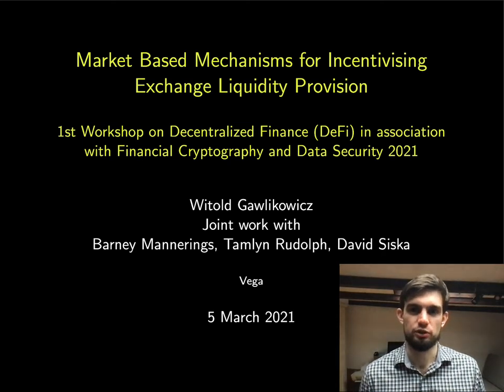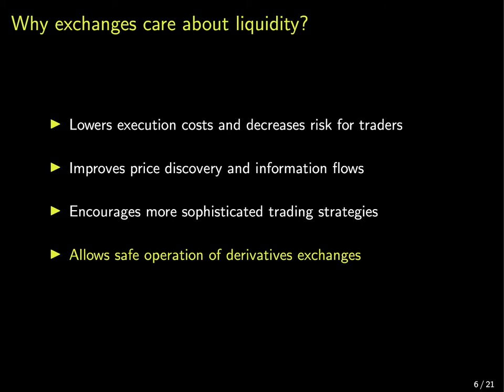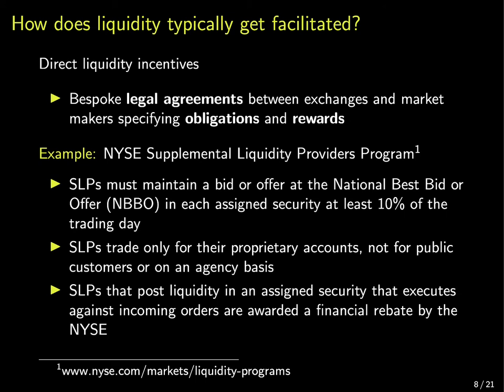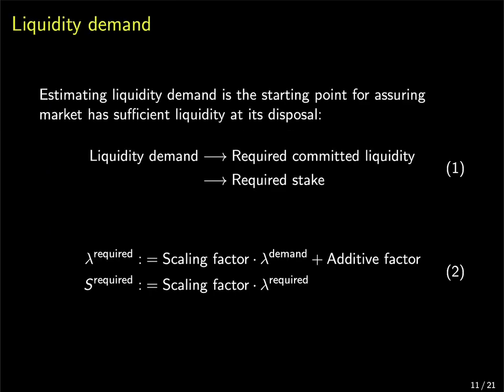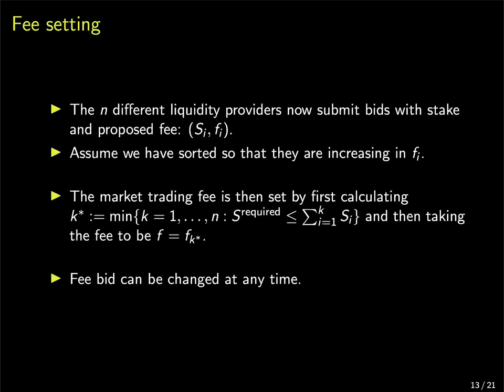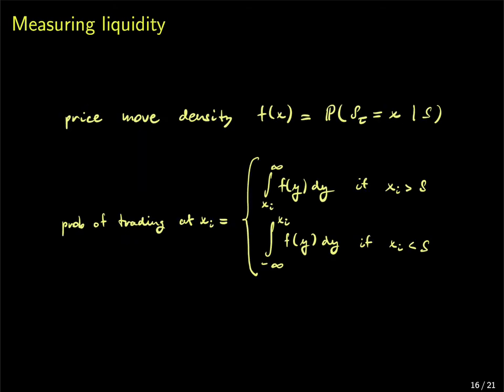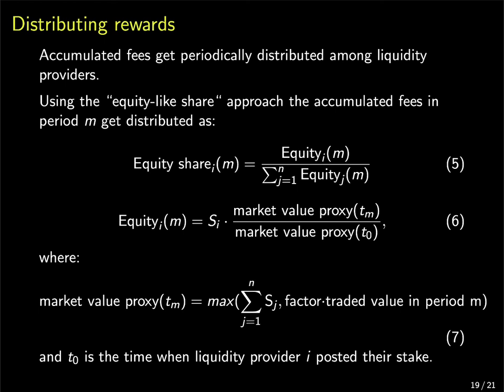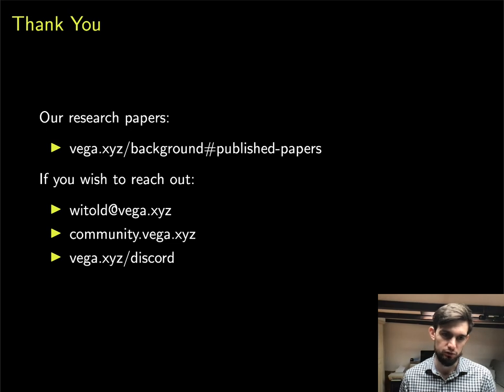Market Based Mechanisms for Incentivising Exchange Liquidity Provision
Talk by Witold Gawlikowicz presented at 1st Workshop on Decentralized Finance